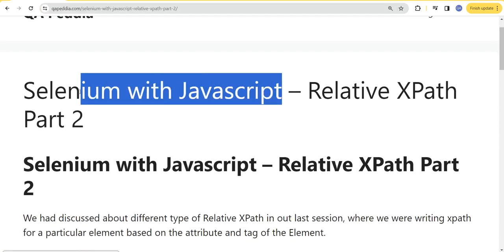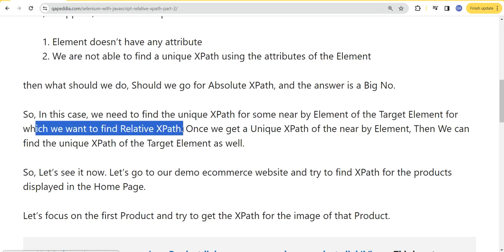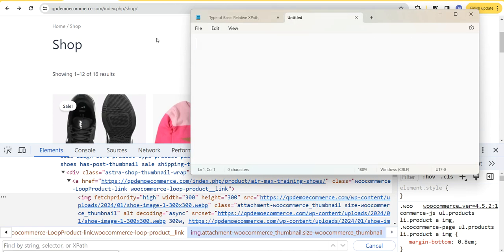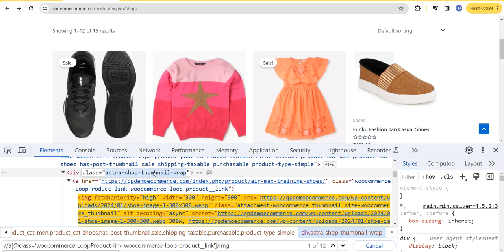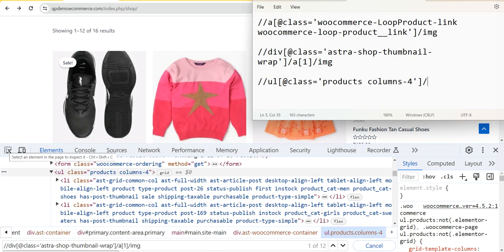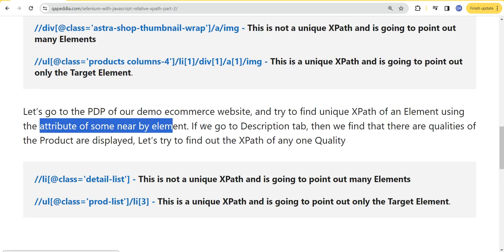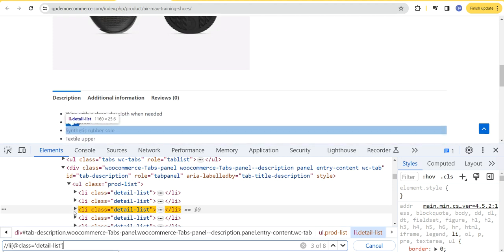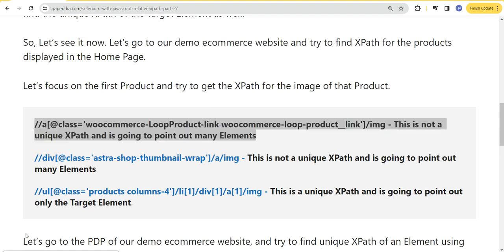Selenium with Javascript | Relative XPath Part 2 | QA Peddia English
Selenium with Javascript
Relative XPath Part 2
How to find Relative XPath for an Element which doesn't have any attribute
How to find Relative XPath for an Element which doesn't return uniques XPath with it's own attribute values
Selenium with Javascript Tutorial,
Selenium with Javascript Tutorial for Beginners,
Selenium with Javascript Tutorial in English,
Selenium with Javascript Tutorial for Beginners in English,